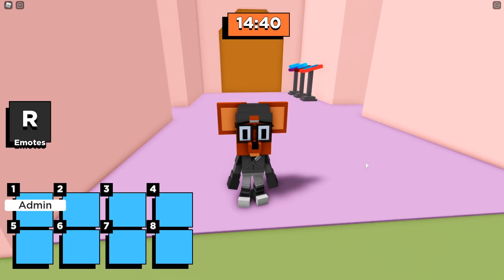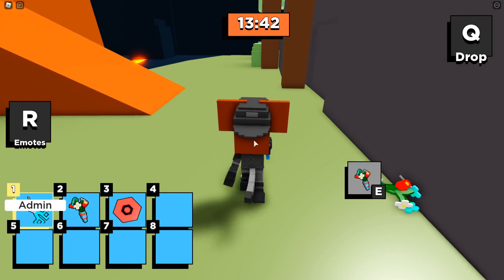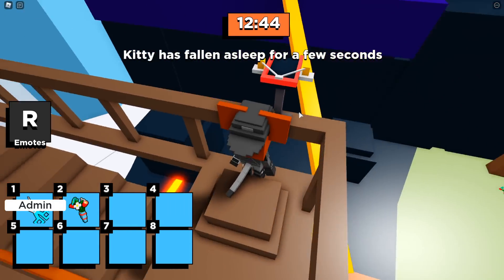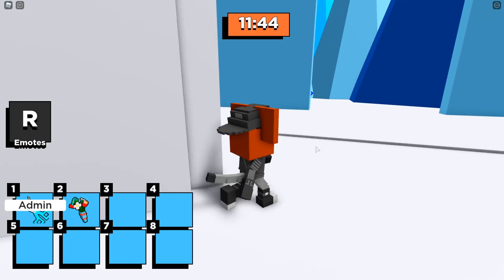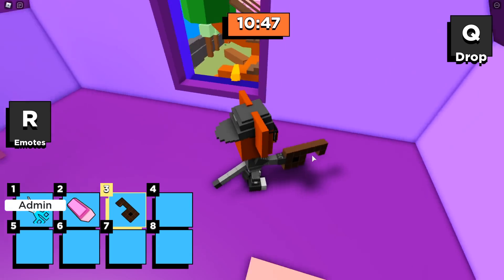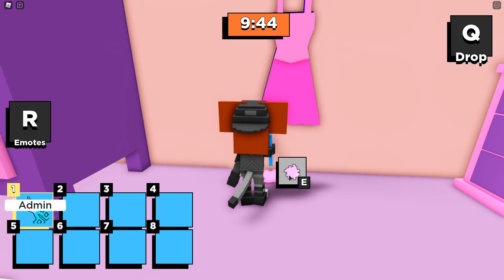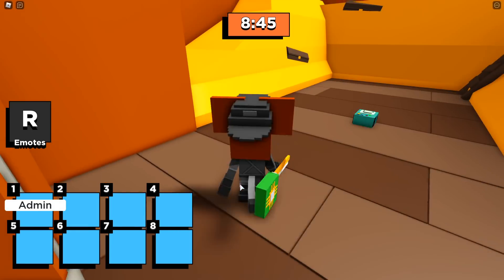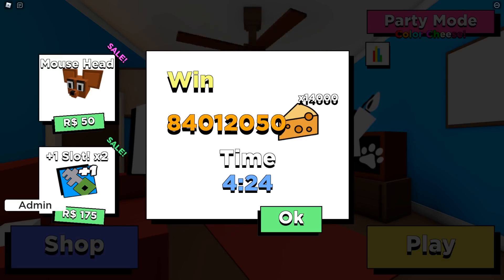KITTY CHAPTER 13 TUTORIAL & Cut Scene - RGCfamily Roblox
Kitty Chapter 13 Tutorial & Roblox cut scene on RGCfamily Roblox! Be one of the first to beat Kitty Chapter 13! Watch now to learn how to beat Adventure Lapse! Like or lose cheese!

🔔 To get notifications anytime we post a new video!

About RGCfamily:
Ryan is a 6 year old kid gamer who loves to play Roblox and other video games. His little brother, Beau is 4 and loves to play games with Ryan and Daddy! Together, we are RGCfamily and we share game release dates, leaks, glitches, gameplay and more! We love Roblox escape games like Kitty, Piggy and more!